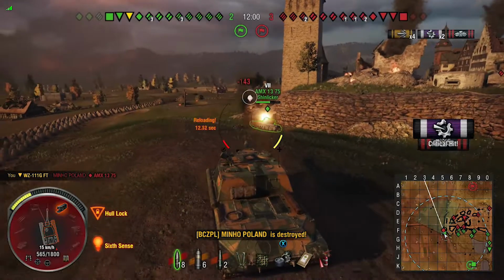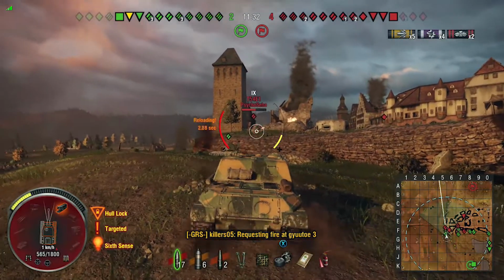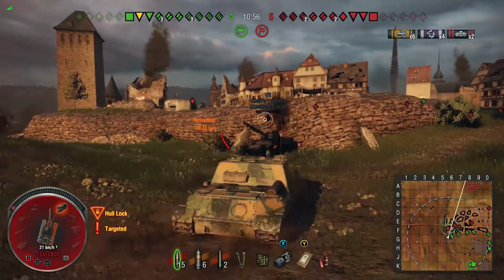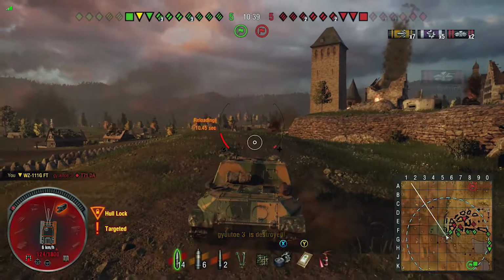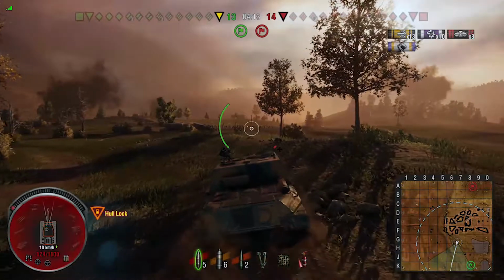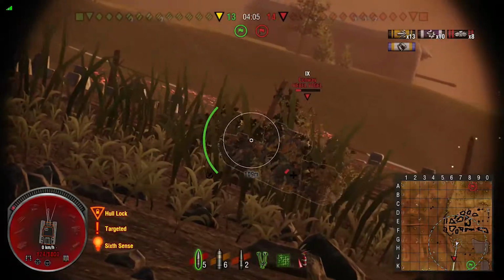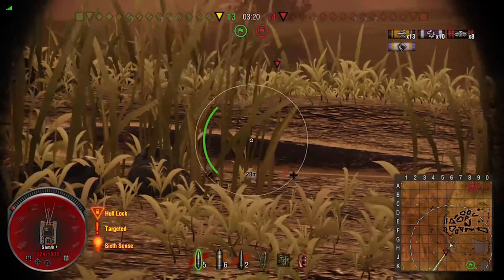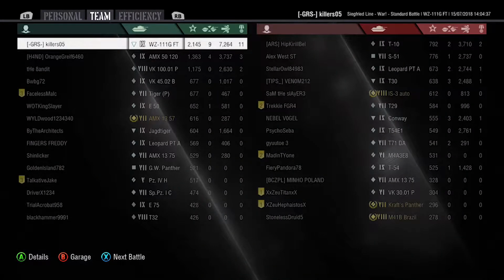World of Tanks console: Chinese WZ-111G-FT Tier IX Tank Destroyer Review/Guide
This is a review and guide on how to get the most out of The Chinese tier IX WZ-111G-FT tank destroyer  . This tier 9 tank destroyer  packs a punch you can enjoy playing.